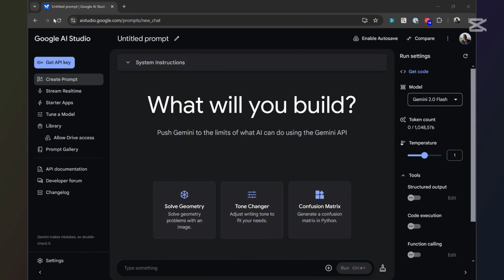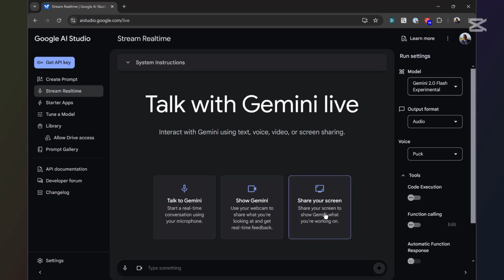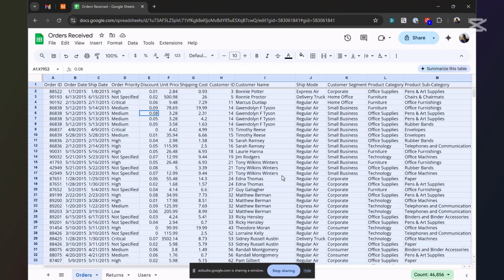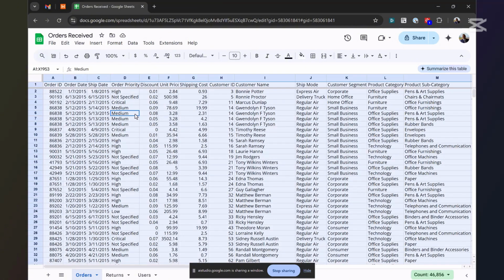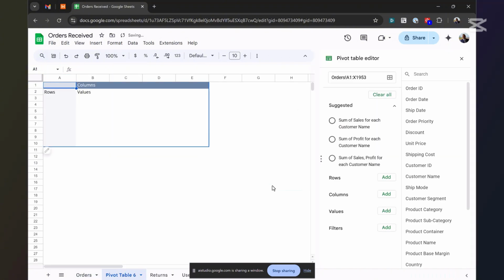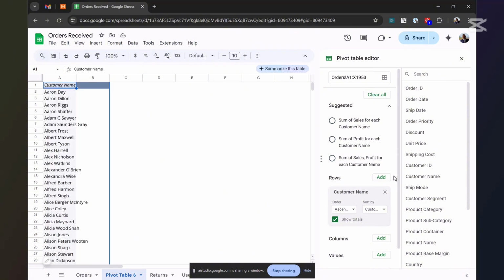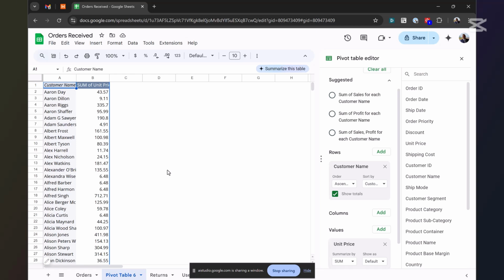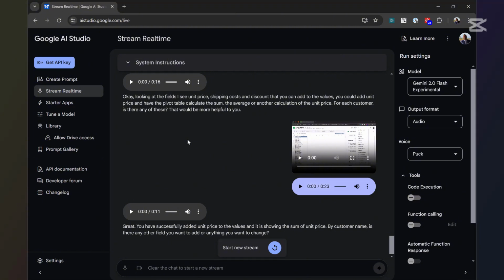Is This Your New AI Assistant?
Unlock the power of AI with our latest deep dive into Google AI Studio’s experimental feature: Stream RealTime with Gemini 2.0. In this video, we explore a cutting-edge method to interact with your favorite applications—like Google Sheets—using live AI assistance. Whether you're a seasoned pro or just starting out, learn how to streamline your workflow, troubleshoot issues, and even master pivot tables with the help of AI.

In This Video:
Exploring Google AI Studio: Learn how to sign up for free and get started with real-time screen interactions.
Meet Gemini 2.0: Discover Google's experimental AI model, its capabilities, and some of its limitations.
Live Google Sheets Demo: Watch as we create and manipulate a pivot table—adding fields like customer name and unit price—with step-by-step guidance.
Real-World Use Cases: See how AI can assist in everyday tasks, from homework help to debugging code.
Key Takeaways:
Hands-On Tutorial: Follow along as the AI evaluates screenshots and provides real-time feedback.
Practical Application: Learn how to use AI as a powerful tool in your digital toolbox to boost productivity.
Future Potential: Get a glimpse of how AI interaction will evolve to automate even more complex tasks.
Share your thoughts and experiences in the comments below—how do you plan to integrate AI into your daily workflow?

Stay ahead with AI Adaptive: AI Simplified. Learn, Adapt, and Thrive.

Thanks to Saj who has a great channel and whose video I saw that turned me onto Google AI Studio.